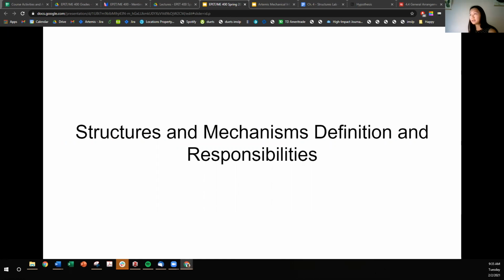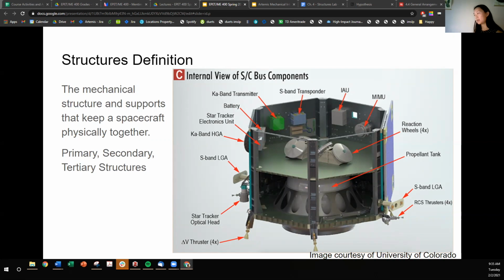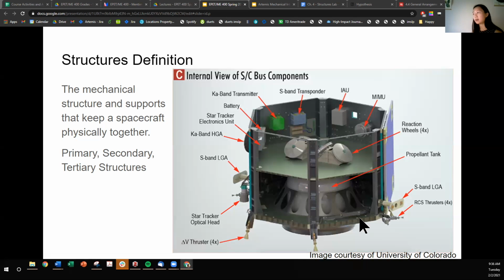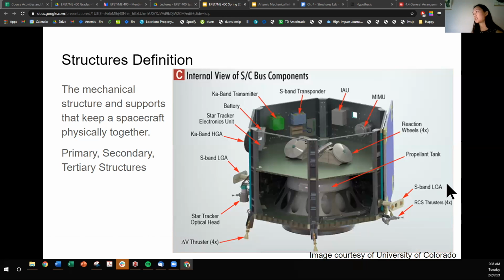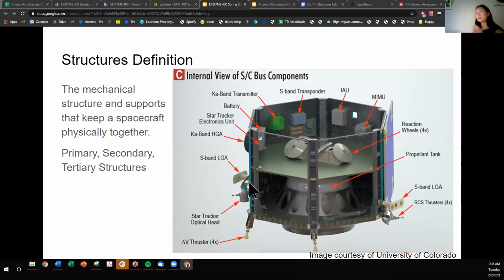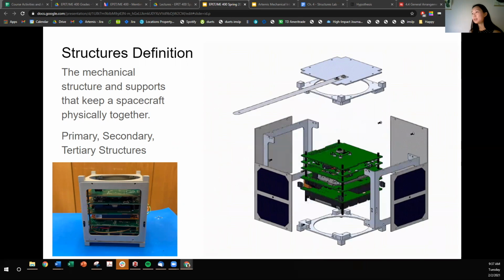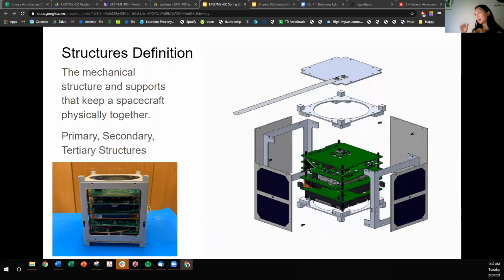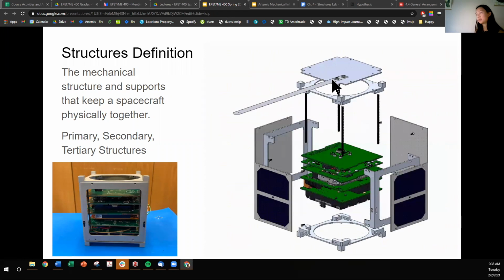4.1 Structures and Mechanisms: Definition